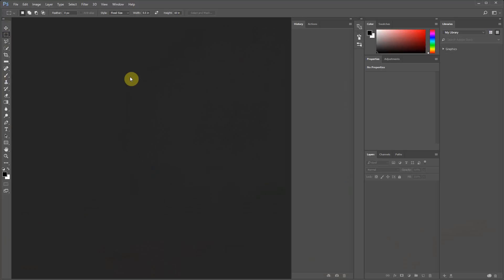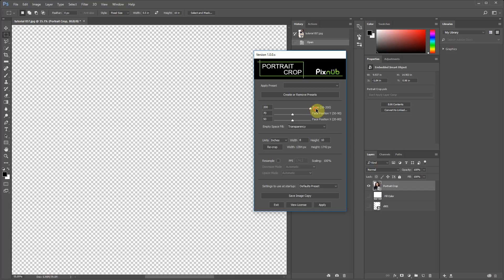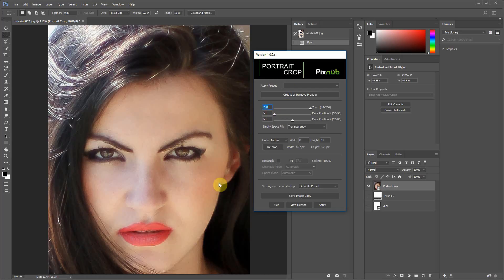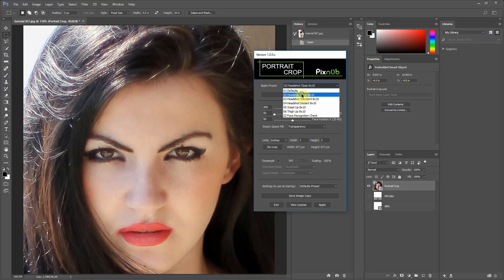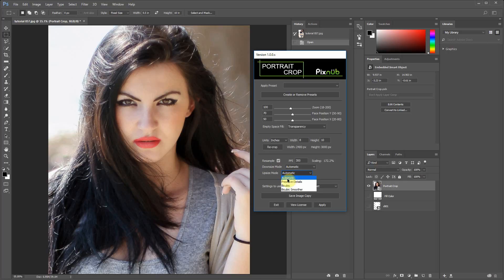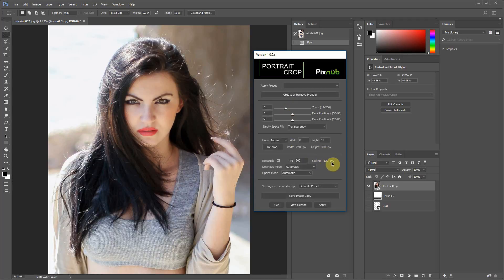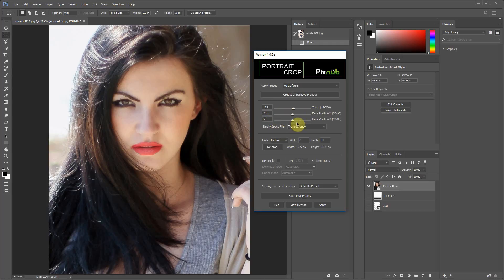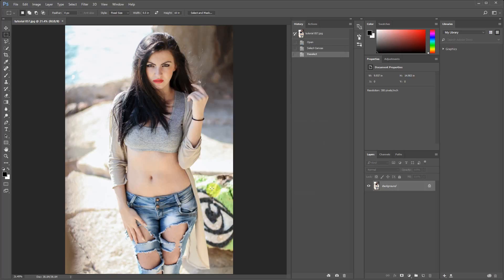Portrait Crop Face Recognition Plugin Overview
The portrai Crop plugin is a face recognition automatic cropping system for Photoshop.